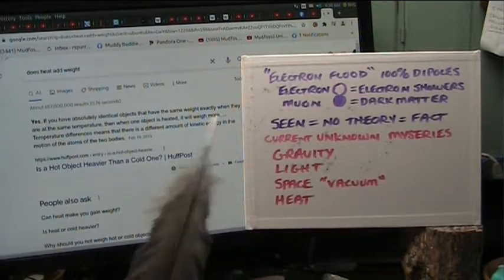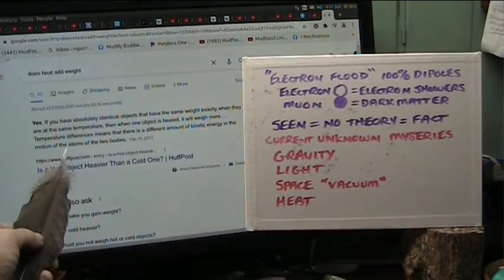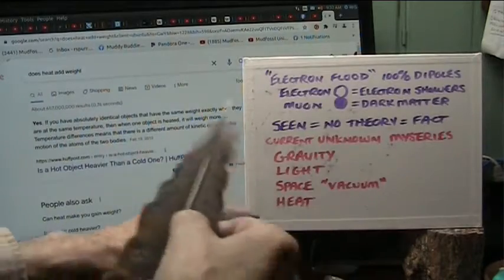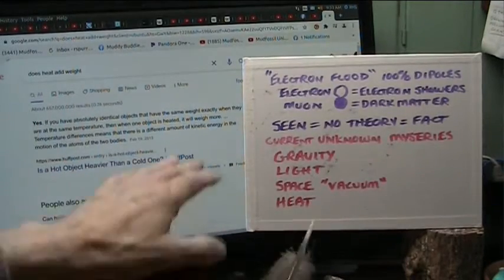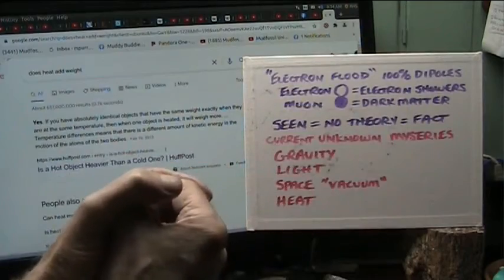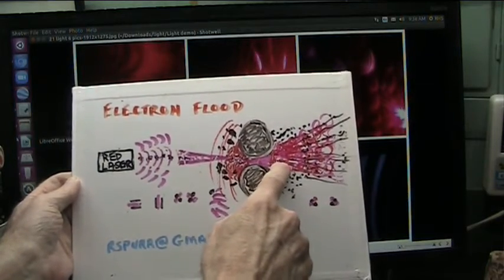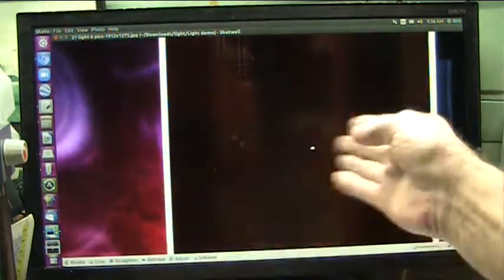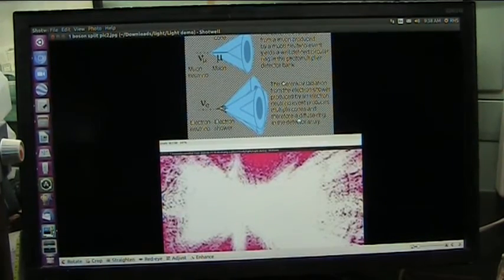Did you know Heat has weight so what is Heat made of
Identical solid objects that weight exactly the same will change with temp. The hot one gets heavier. Only in gases does heat rise due to expansion but solid objects simply get heavier.
Why does that happen?